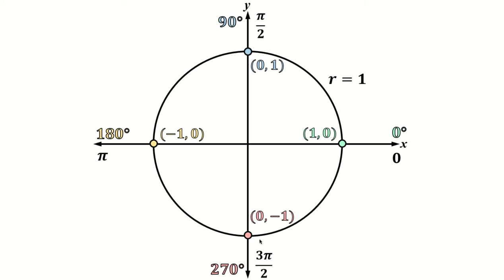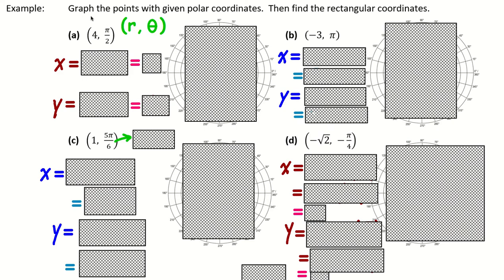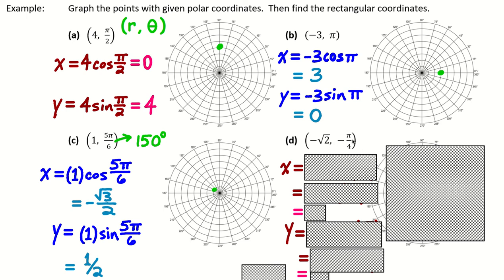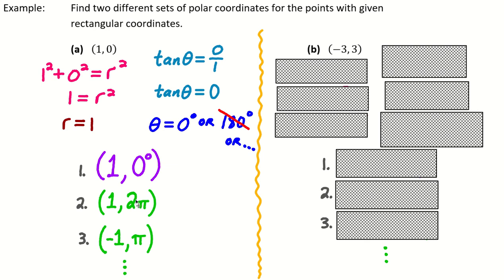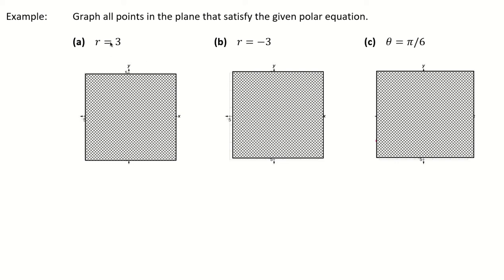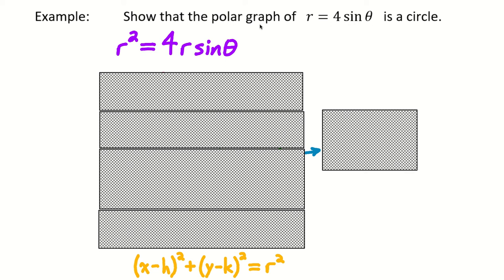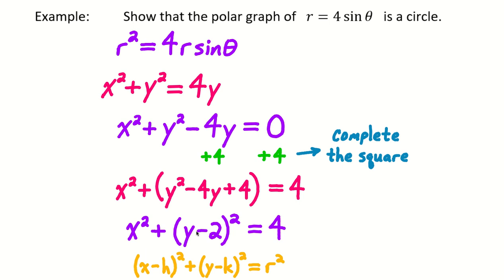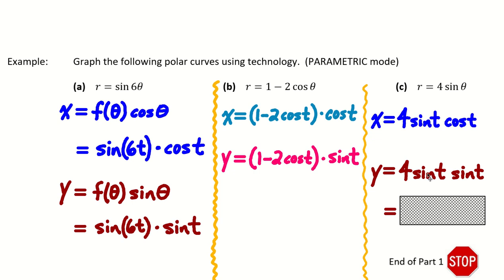AP Calculus BC - 5.3 Polar Functions, part 1